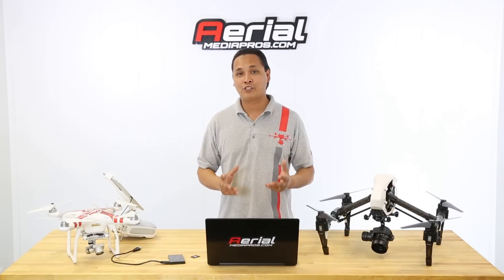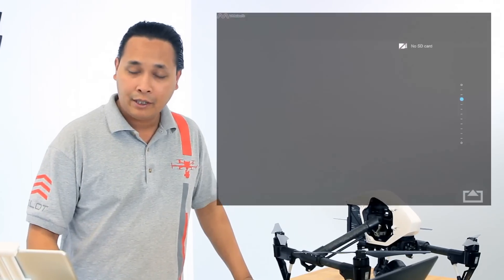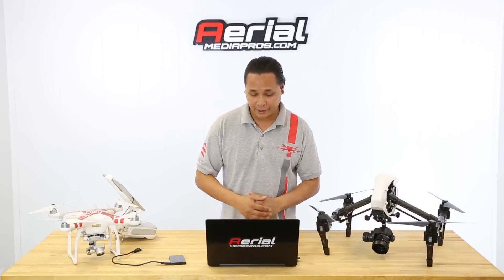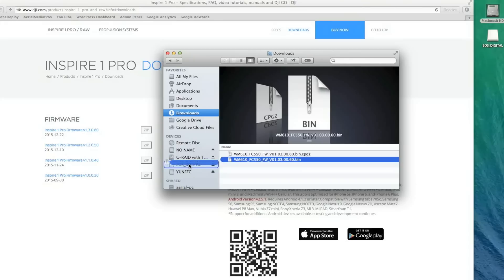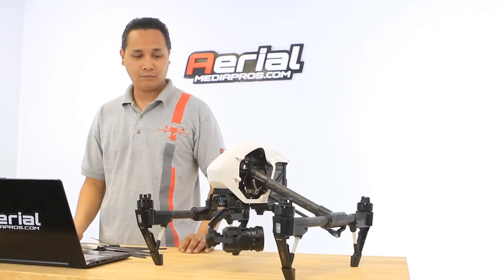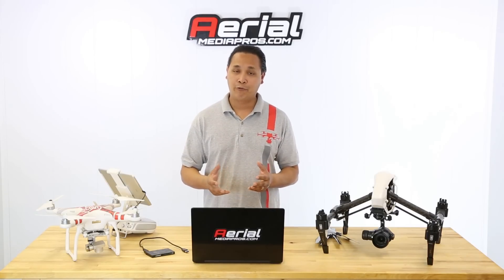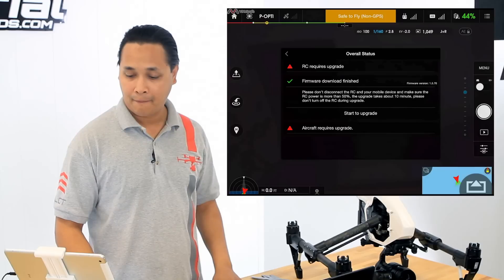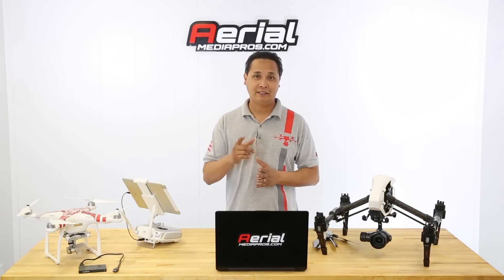How To: Firmware Update Tutorial (DJI Inspire 1 Pro, Inspire 1, Phantom 3)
In this video the AerialMediaPros.com team walks you through when, why, and how to perform a firmware update on your DJI Inspire 1 Pro, Inspire 1, or Phantom 3.  This process only applies to DJI drones with a current radio controller firmware of 1.3 and above.  or stop by the AerialMediaPros drone store and repair center in Orange County, CA.